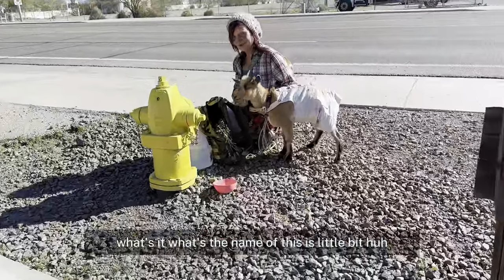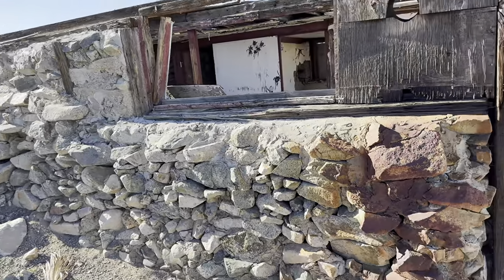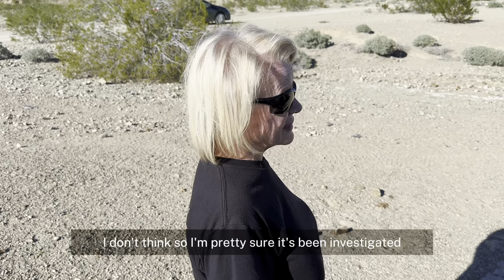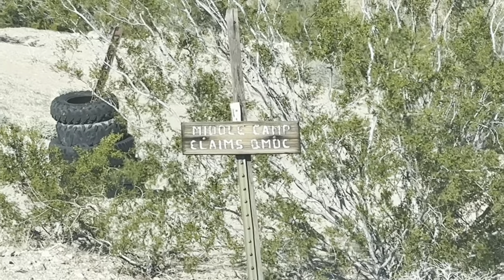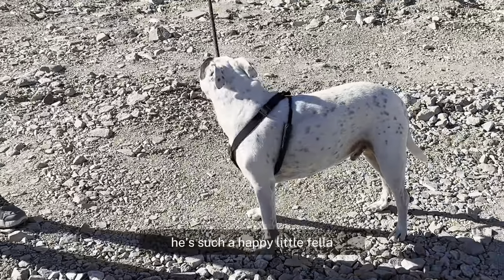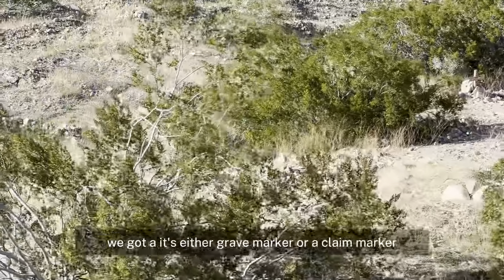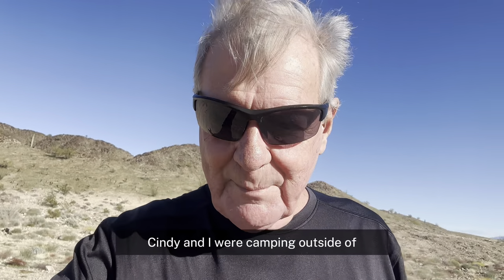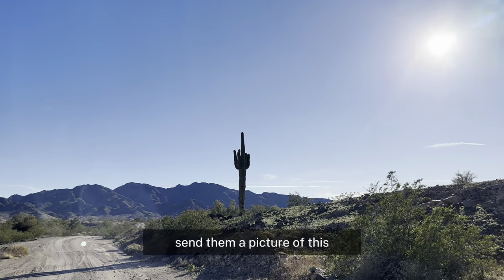Quartzsite’s Dome Rock [Desert Discoveries​⁠]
Quartzsite’s Dome Rock Road located in Arizona and only 10 miles from California/ Arizona state line is one of the sites of the Quartzsite Metal Detecting Club claim gold prospectors land. We visited there and discover an abandoned prospectors cabin of years gone by, gold prospecting areas and incredible desert beauty.